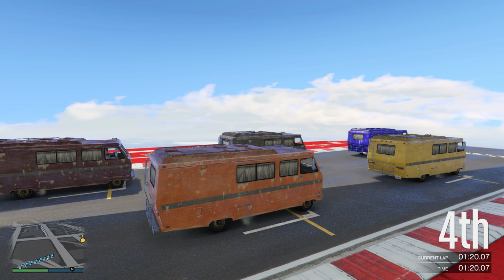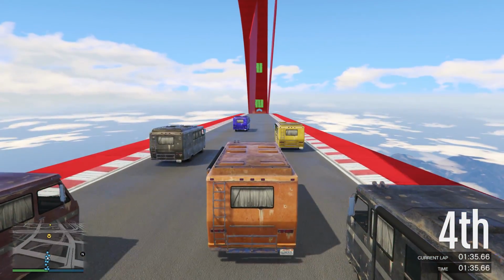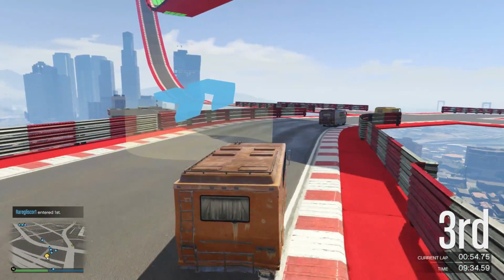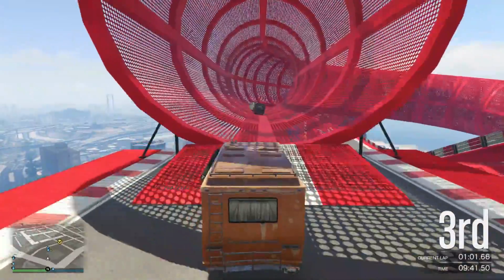FailRace Gta 5 Challenge Gravity Defying Campers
With the stunt creator now out for Gta 5, we are all dying to see just how a camper van will fair on a very silly stunt track.

Track can be downloaded here - rsg.ms/cafba25 (Remember this is for xbox one)